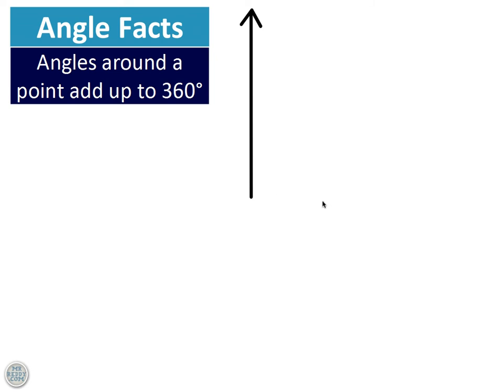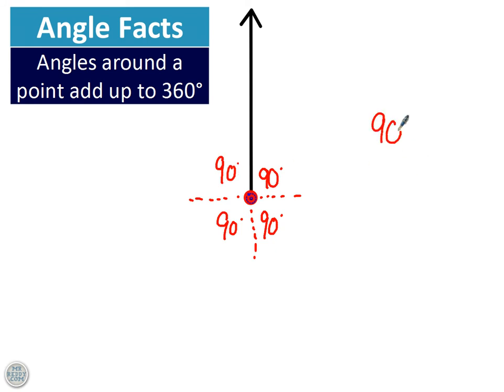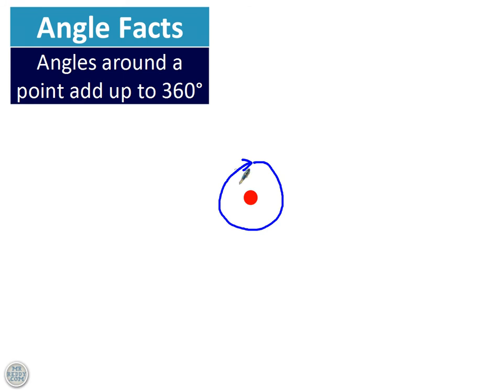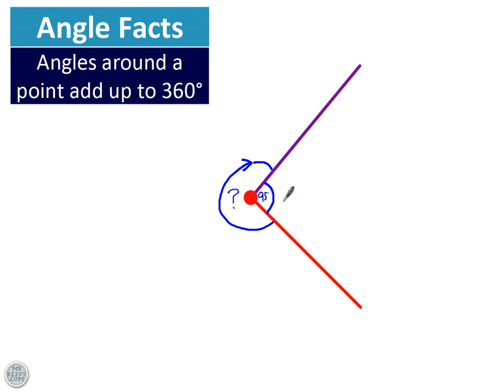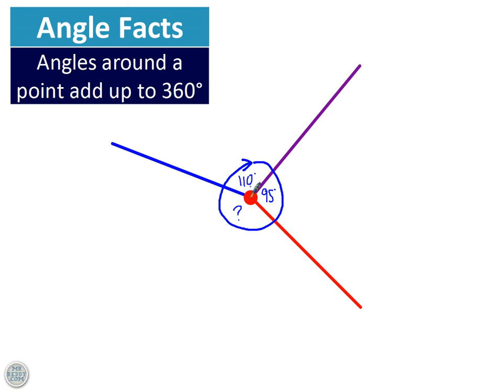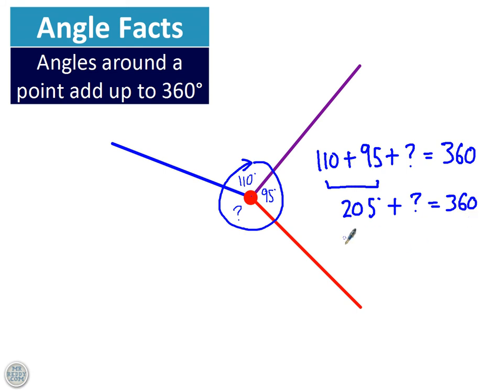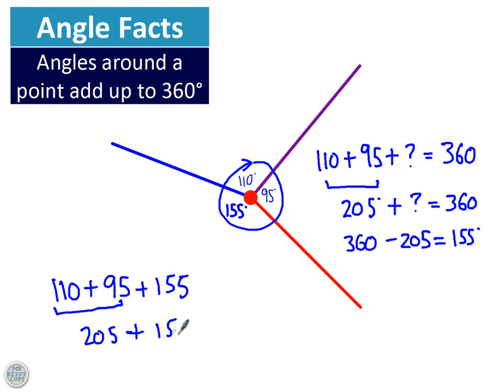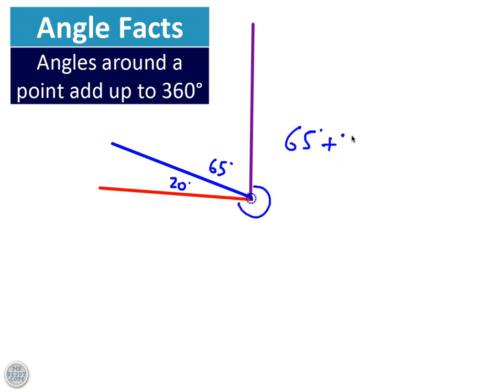2 Angles around a point